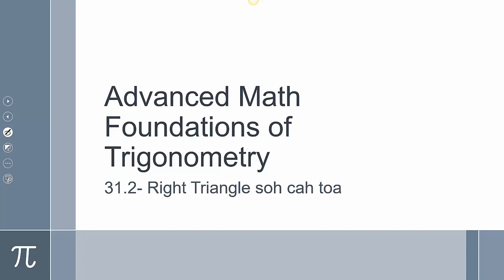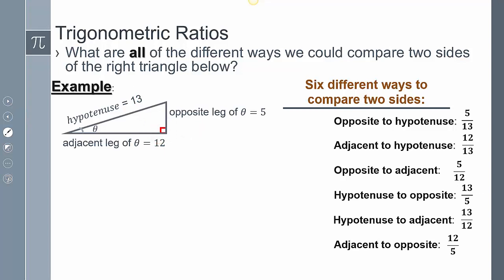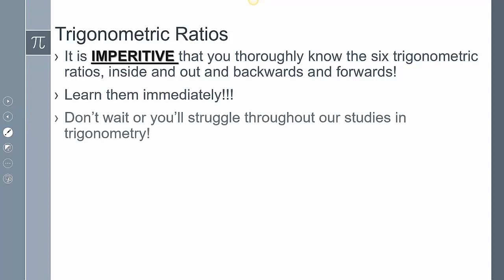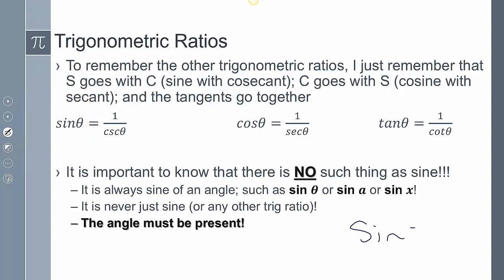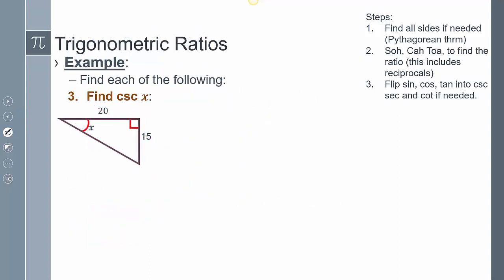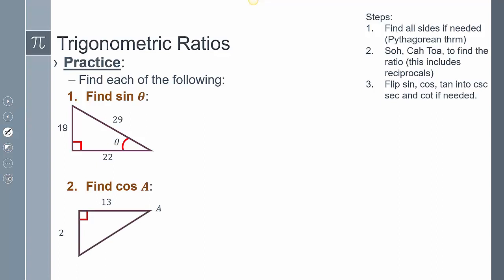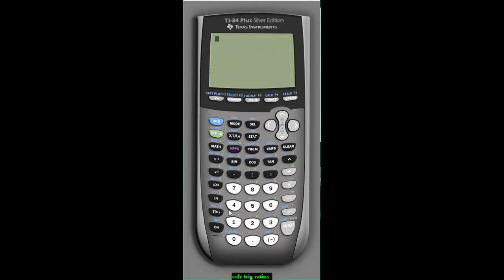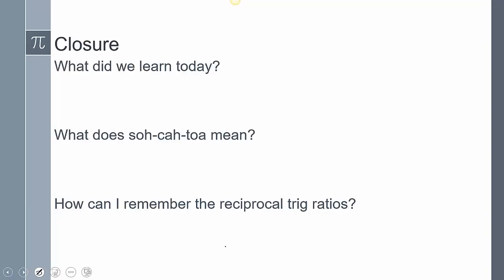Precalculus- Lesson 31-2 Foundations of Trigonometry: Right Triangle soh cah toa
Introducing trigonometric ratios sine, cosine, tangent, cosecant, secant, cotangent.
Find the trig ratios